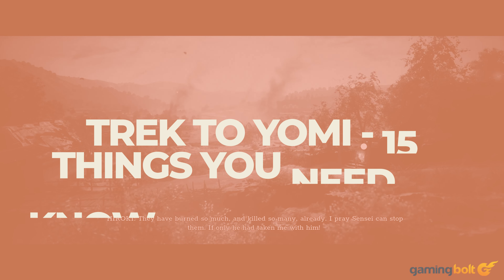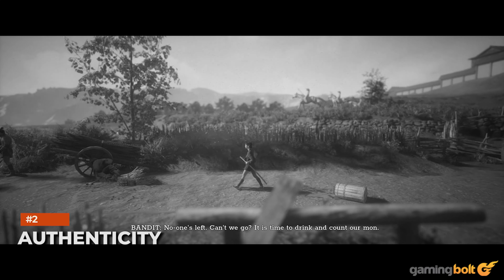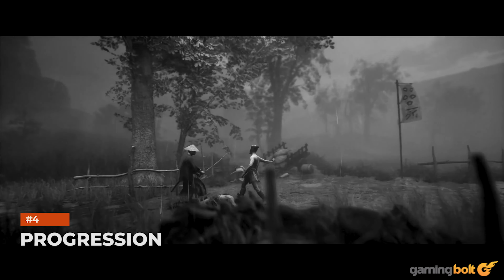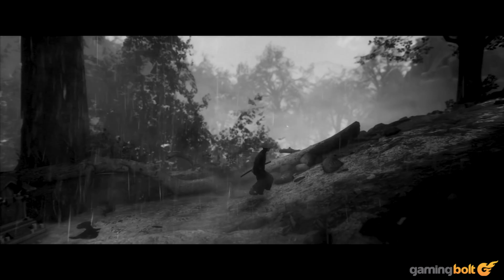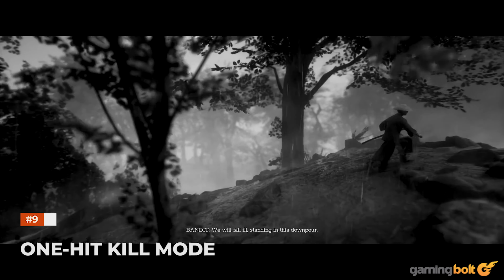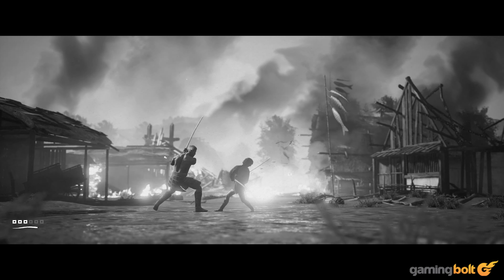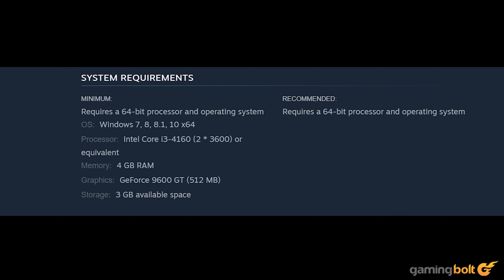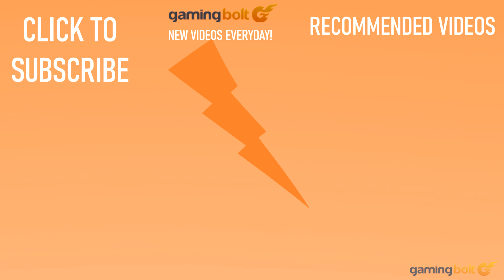Trek To Yomi - 15 Things You NEED To Know Before You Buy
If you like samurai and Japanese culture in your video games and are looking for something beyond Ghost of Tsushima, there might be something rather interesting coming up soon. Flying Wild Hog's side-scrolling samurai action title Trek to Yomi has looked like an exciting prospect since the day it was announced, impressive with everything from its slick-looking combat to its gorgeous black-and-white visual aesthetic.

With each new showing, we've grown more and more curious about the game, and ahead of its imminent launch on May 5, here, we'll be taking a look at some key points that you should know about it.